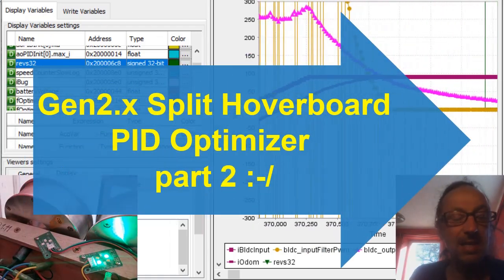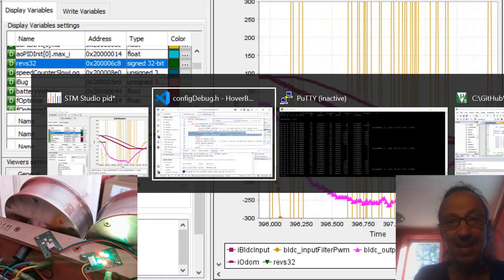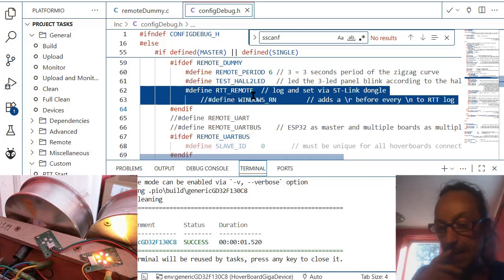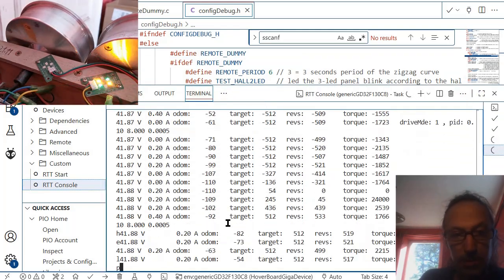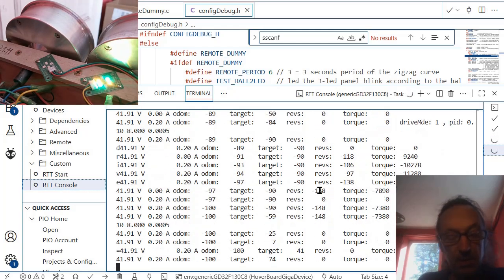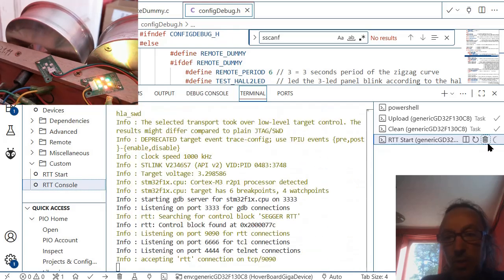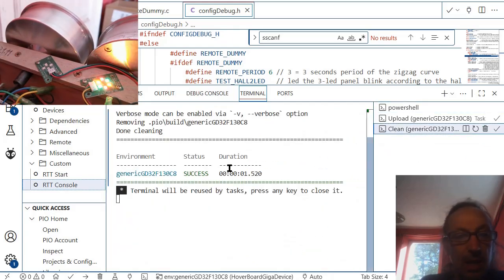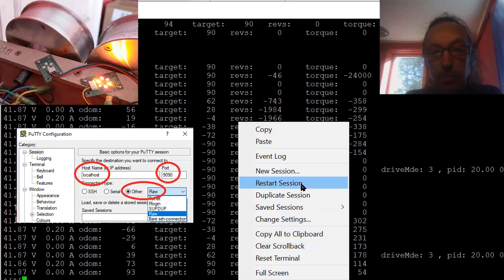Gen2.x Split Hoverboard: PID Optimizer part 2 :-)